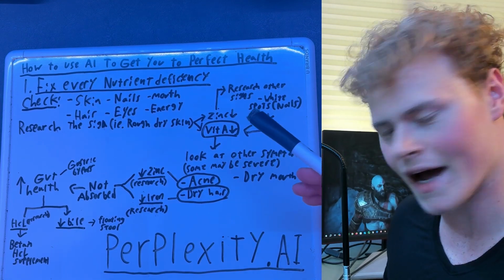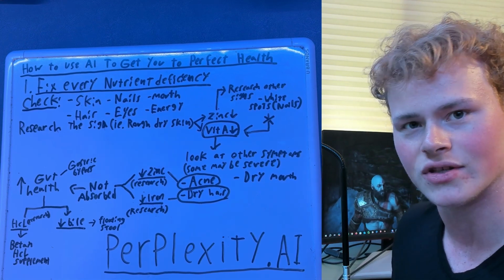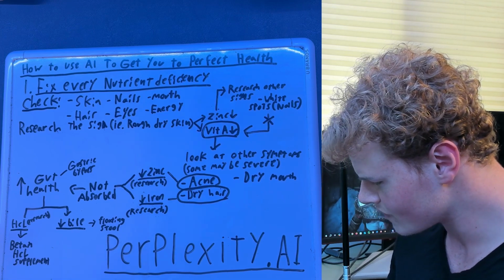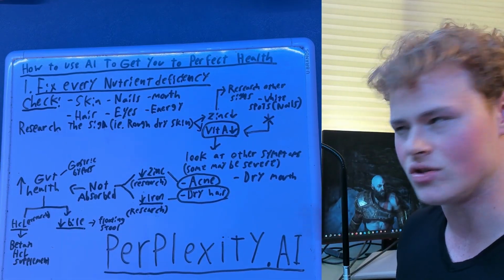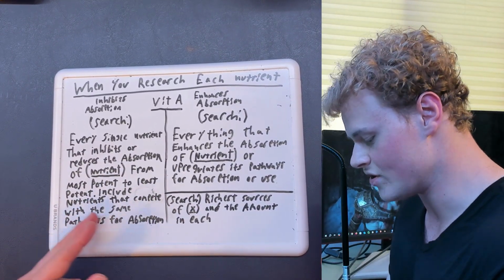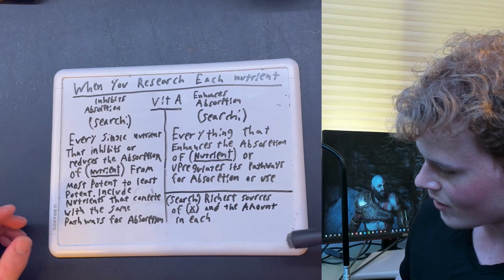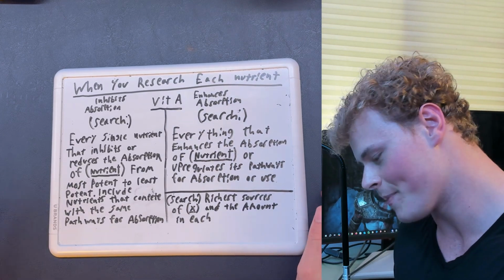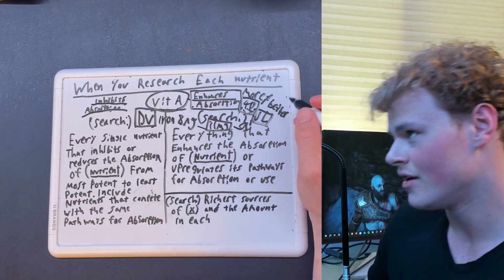How to Use AI To Reach Perfect Health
Welcome to Research Academy. My name is James Gjerde.